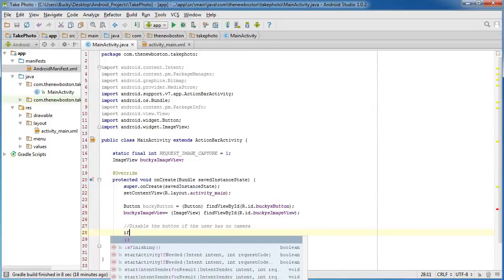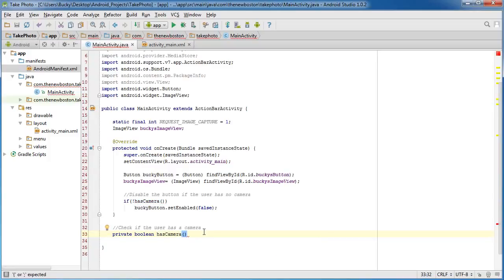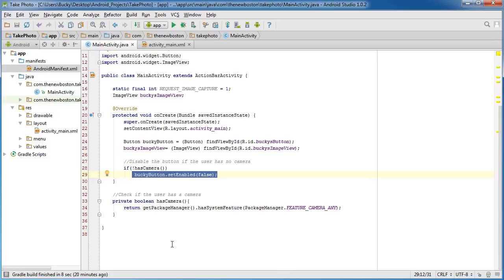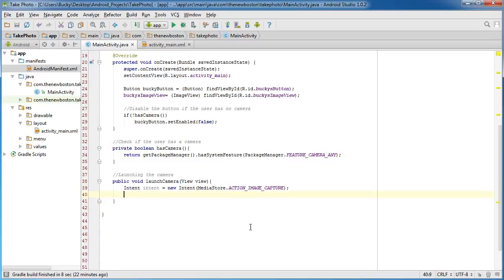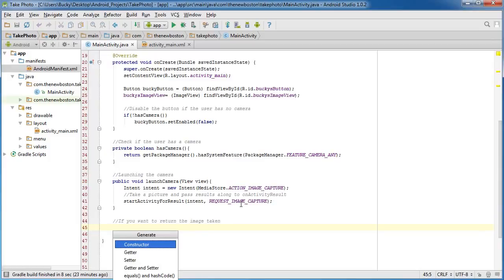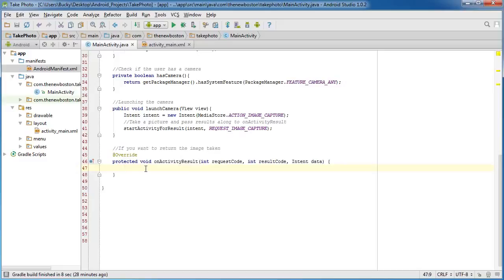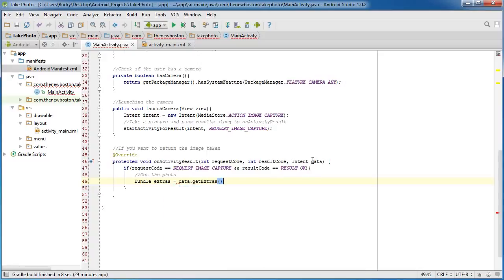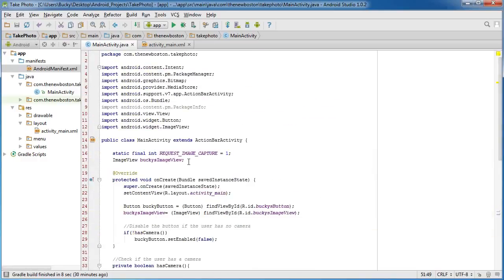Android App Development for Beginners 57 Taking Photos with the Camera